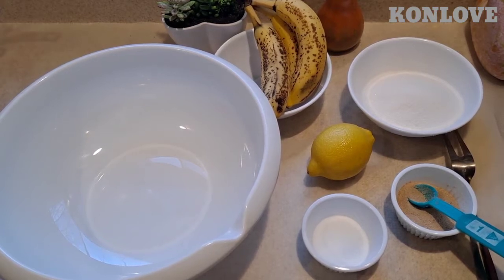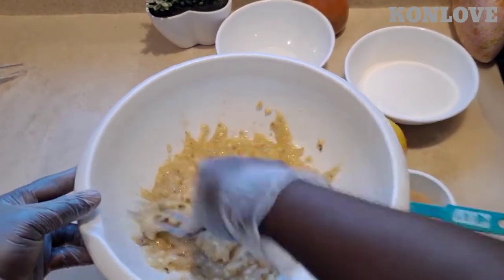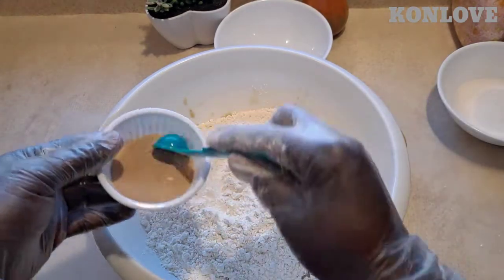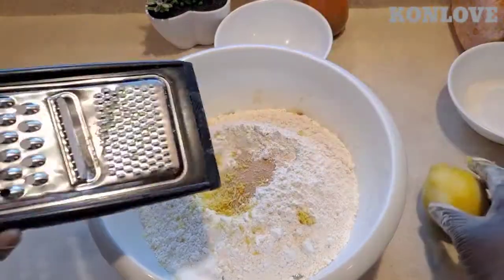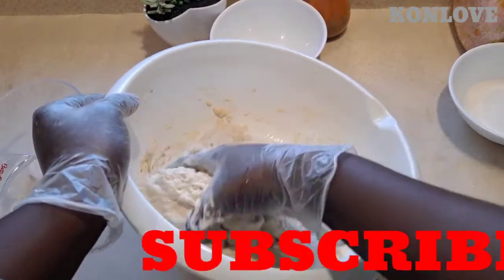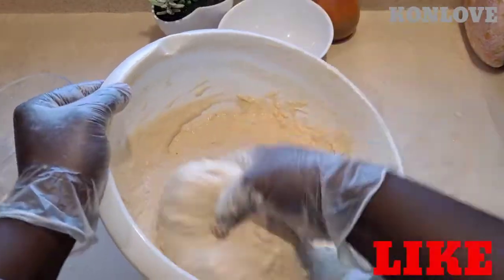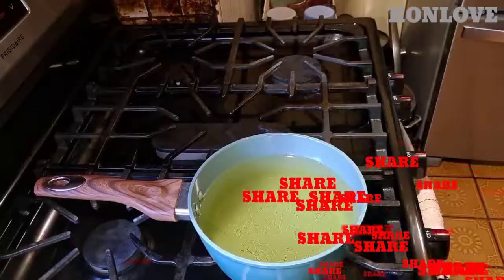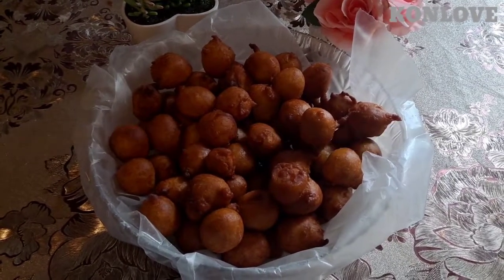HOW TO MAKE BANANA DONUTS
INGREDIENTS:
Flour (2cups)
Banana (3)
Lemon 🍋
Water (1 1/2)